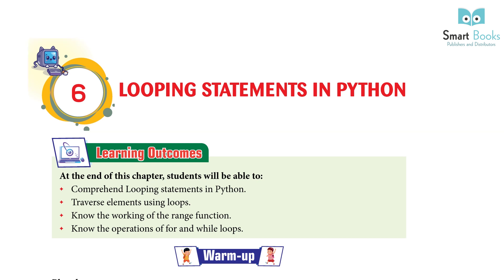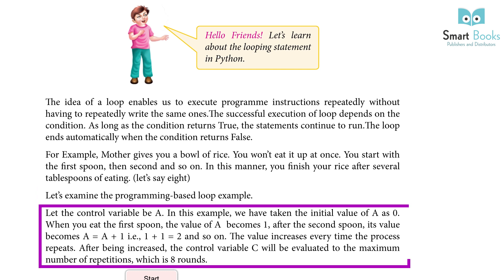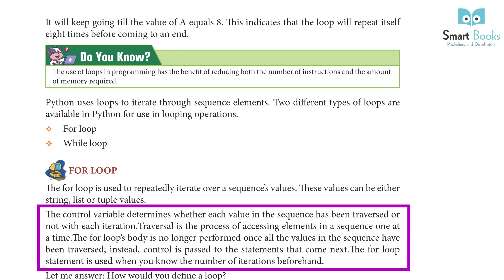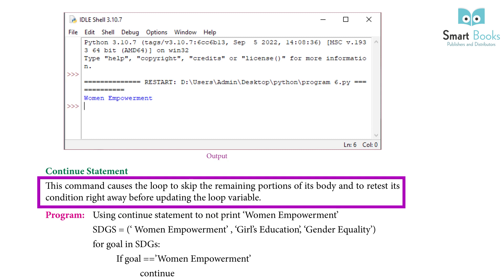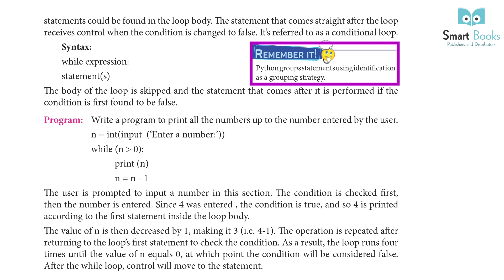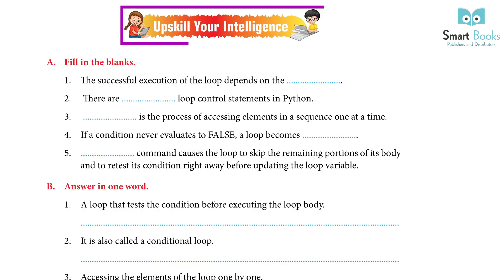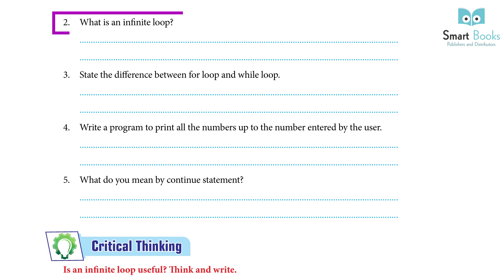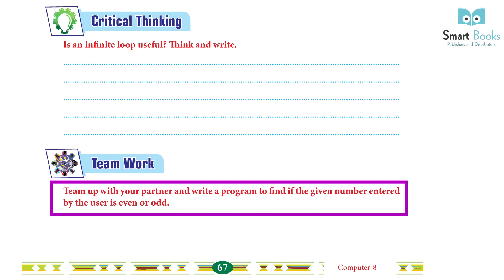Class 8 Computer Chapter 6 Looping Statements in Python | Smart Book Publisher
Computer
Class 8 Computer Chapter 6 Looping Statements in Python
Computer Class
Online Computer Courses
Computer Knowledge
Computer Exercise
Online Books